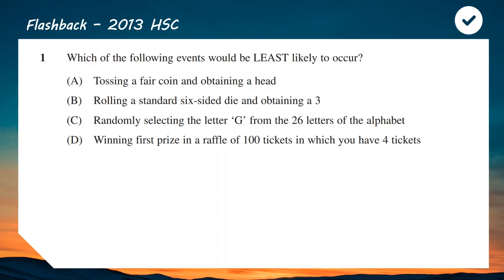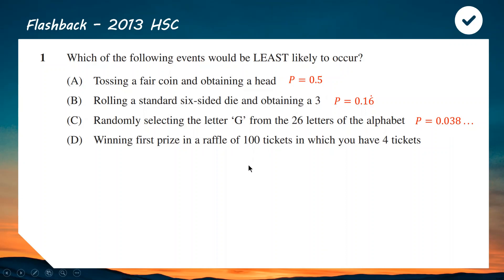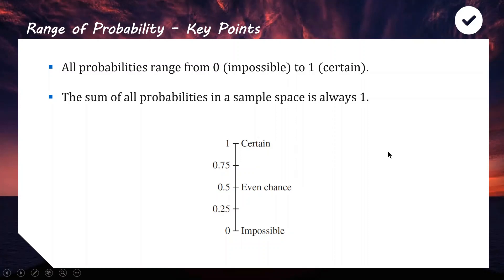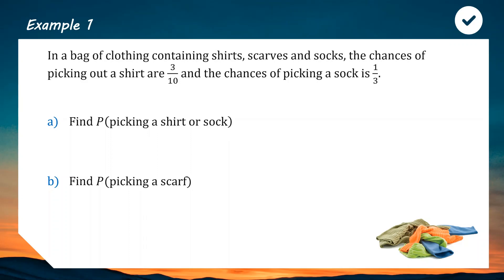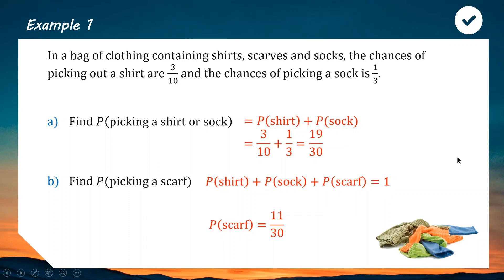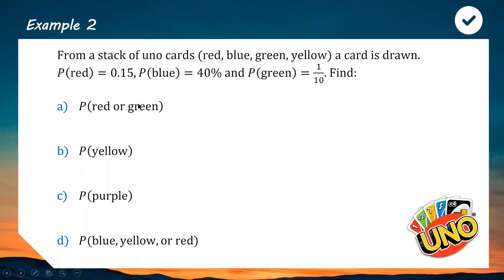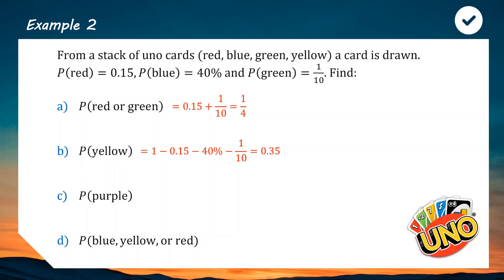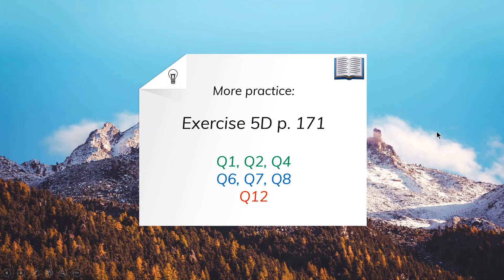Range of Probability (HSC Standard Mathematics)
The probability of you liking this video is somewhere between 0 and 1.